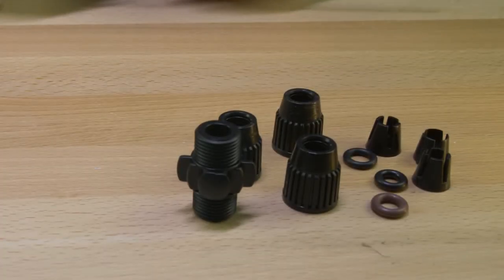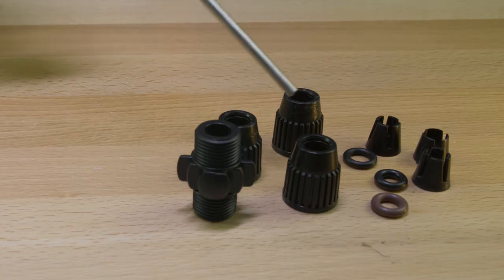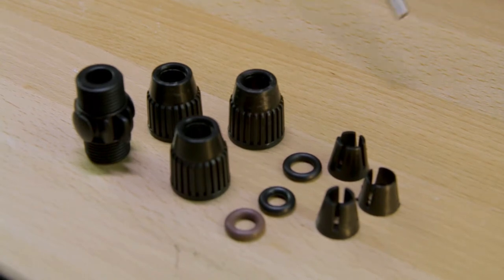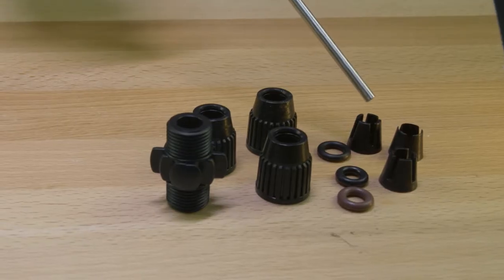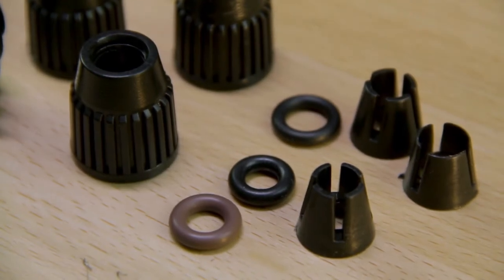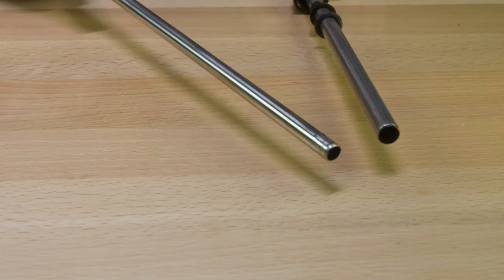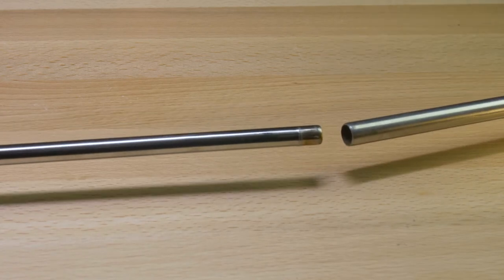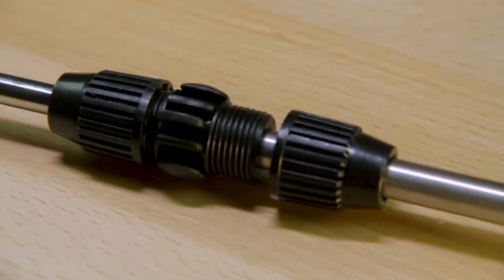MAINTENANCE : SEAL KIT REPLACEMENT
Michael explains how to correctly replace the wand's seal kit on The Boss